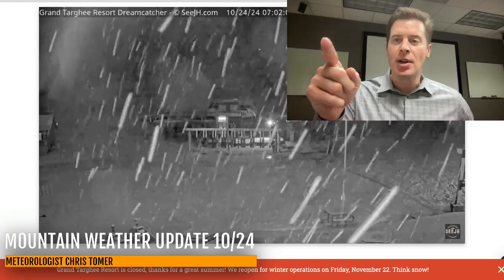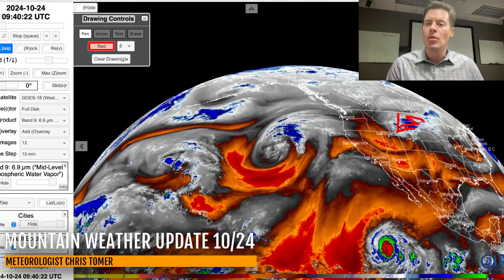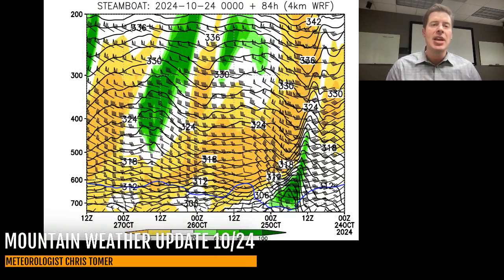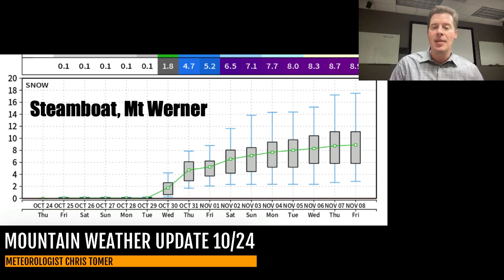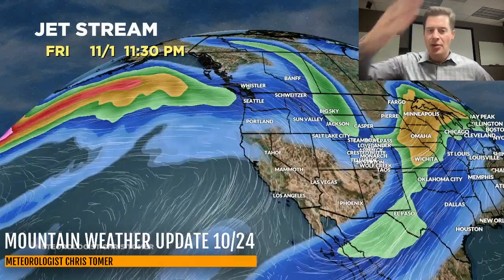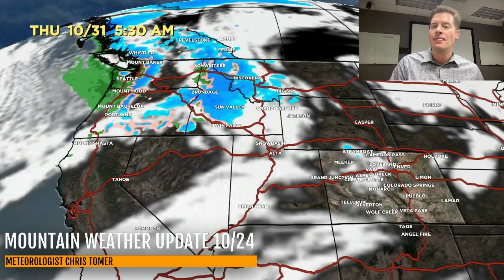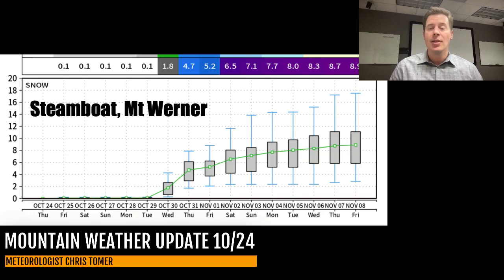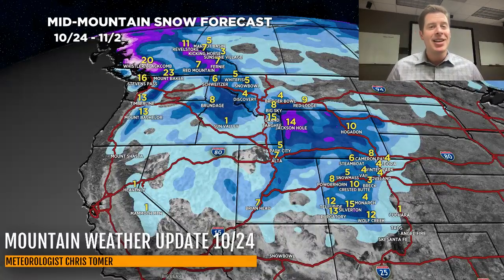Mountain Weather Update 10/24, Meteorologist Chris Tomer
Windy Clipper racing through WY this morning with light snow accumulation and 50-70mph gusts through UT/CO/ID/WY/MT, 2nd storm system with jet support hits Intermountain West 10/28-10/30, 3rd storm system rotates in on the backside between Halloween and 11/2.